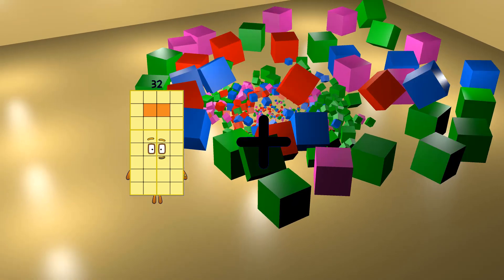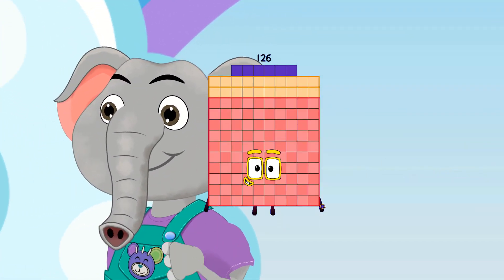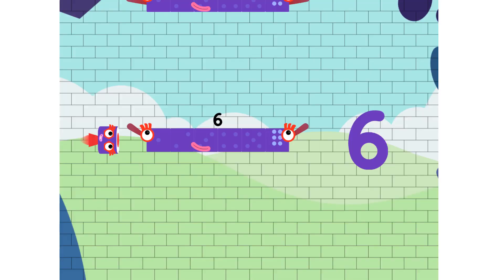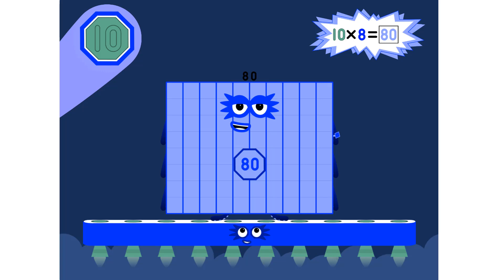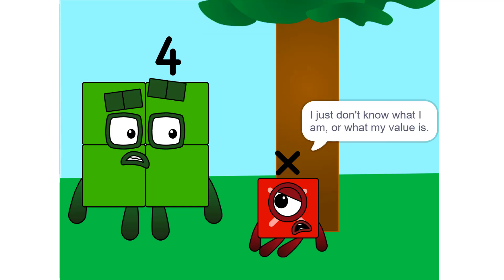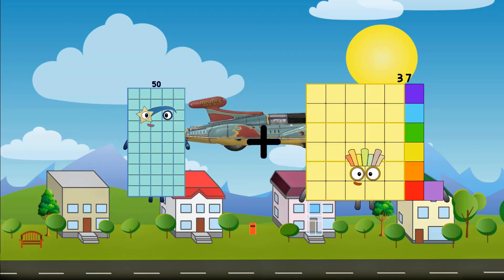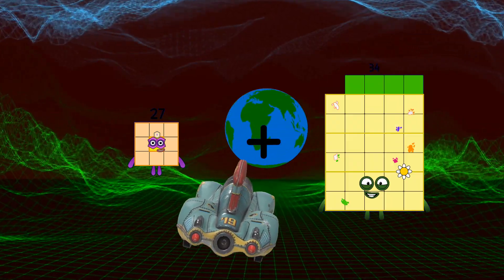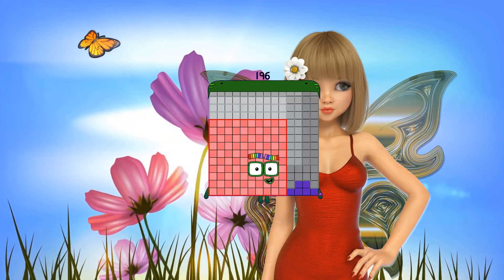Numberblocks Math: Learn Adding Numbers | Numberblocks Sneezes | LEVEL 2 | #515